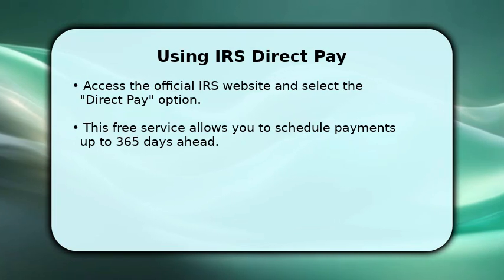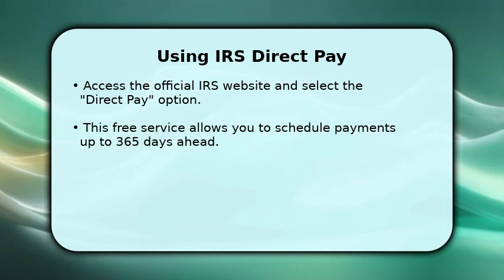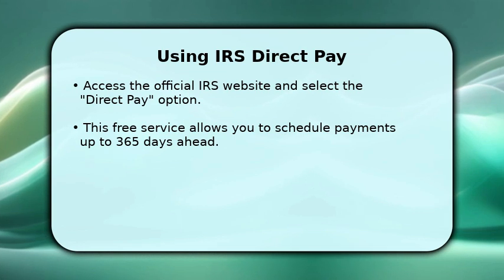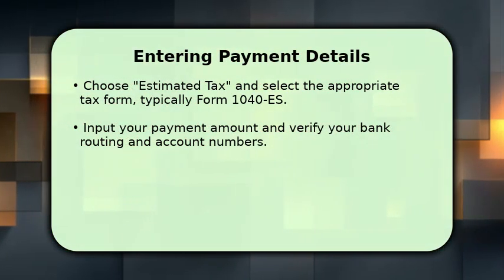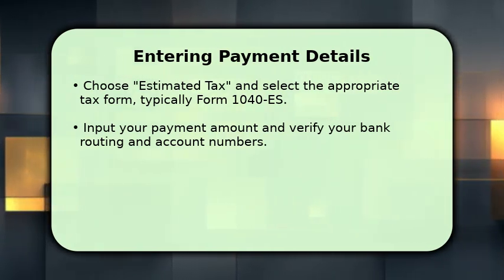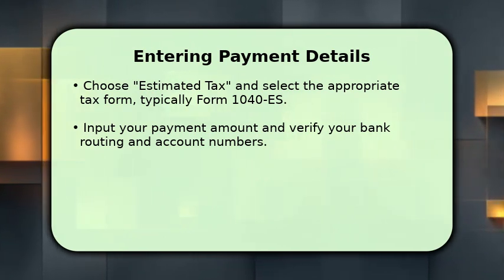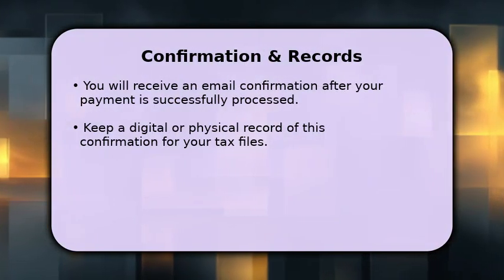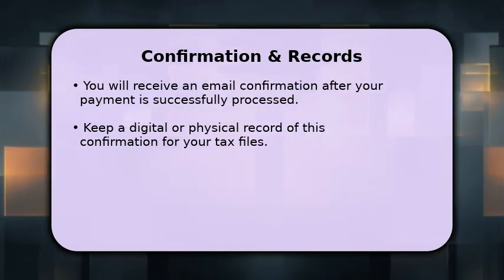How to Pay Your Quarterly Taxes Online (Easy Method)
Are you tired of dealing with paper checks and snail mail? In this video, we'll show you how to pay your quarterly taxes online easily. We'll walk you through the step-by-step process of setting up an account on the IRS website and making a payment. This method is quick, secure, and convenient. Say goodbye to late fees and penalties! Whether you're a freelancer, small business owner, or individual with self-employment income, this video will help you navigate the online tax payment system.